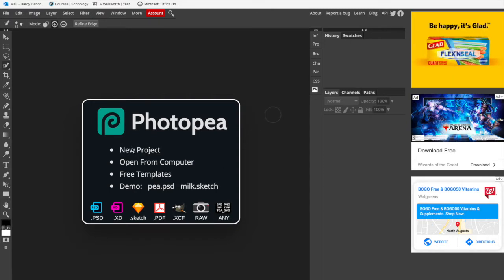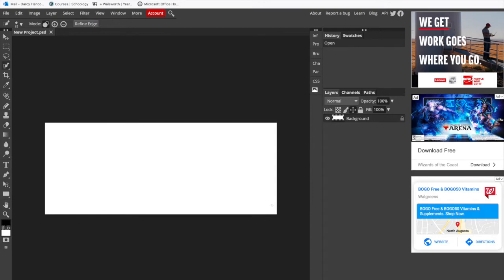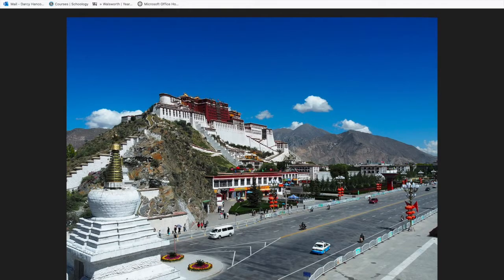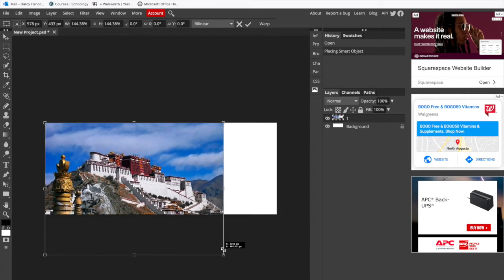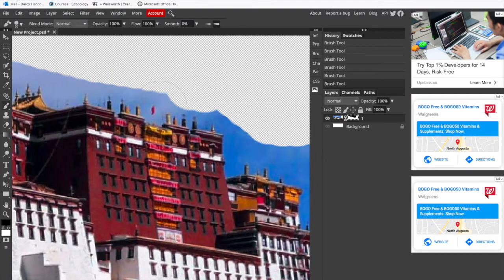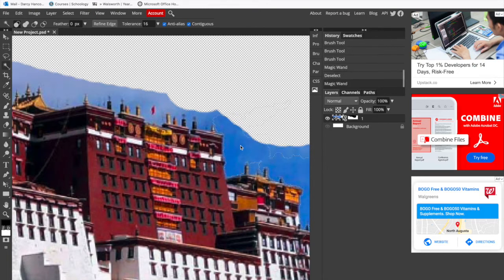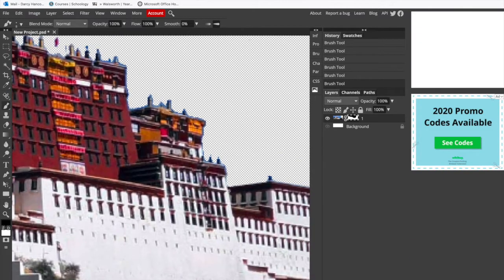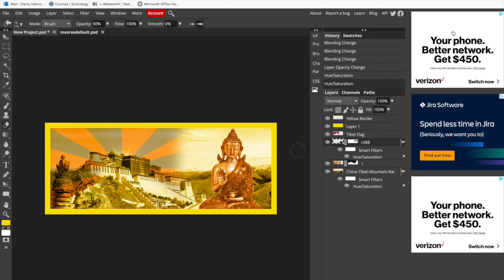Photopea - Media Art 2 Currency Project Setup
Blue group will get their planning sheet on Monday, red on Wednesday. But go ahead and start thinking about what country you want to do for this project, and start assembling images.

I'll break down the second part of this video a little bit slower later on, but this should help refresh you on how to get rid of a background, and how to start putting your images together.